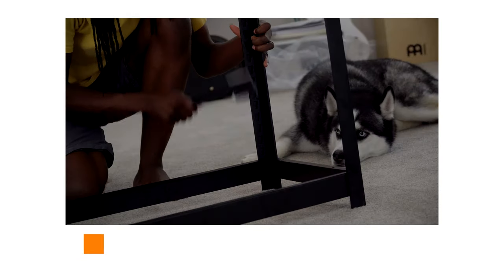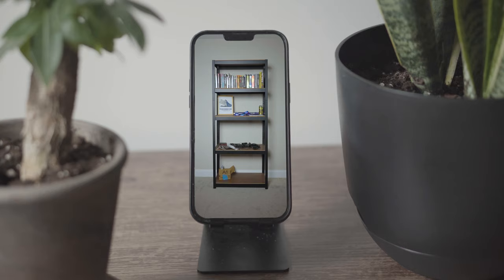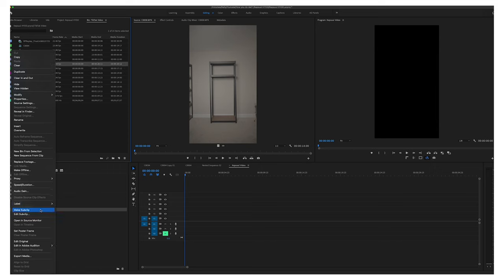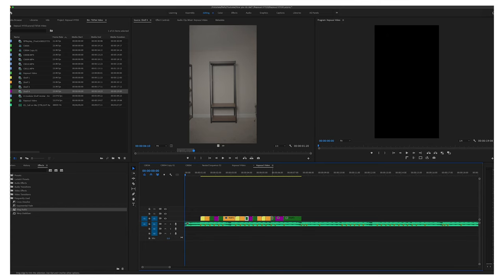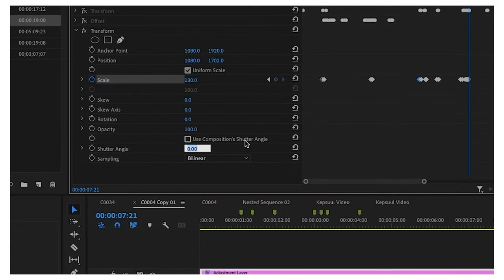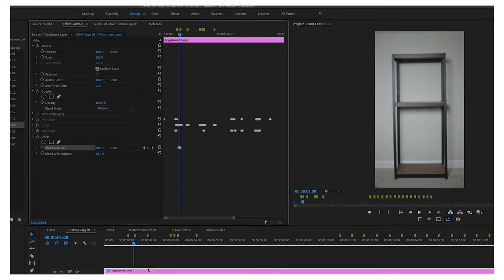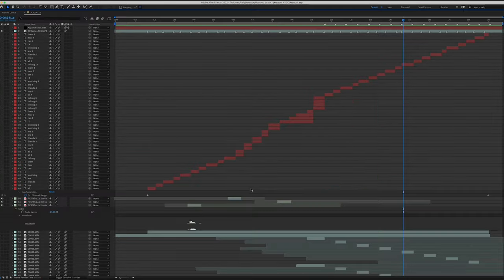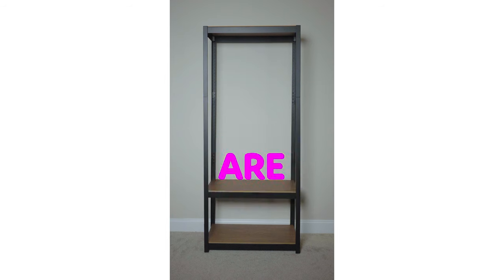I used shelves to make a music video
As I was putting this together this is what went through my head. In my opinion, the Tik Tok & Instagram Reels versions are better. Let me know your thoughts!

~ My Gear

The Jumper Photo Bag
Sony a6500
Sony 18-105mm G Master
Sigma 16mm
Rode VideoMic Pro+
Joby Gorillapod
Manfrotto Befree Advanced
LaCie Rugged Hard Drive
Mavic 2 Pro
Variable ND Filters

00:00 - 00:36 Intro
00:36 - 00:55 Filming BTS
00:55 - 01:13 Tik Tok & IG vs Youtube versions
01:13 -  02:37 Tutorial
02:37 - 03:19 After Effects edit
03:19 - 03:47 Outro

LET'S BE FRIENDS!